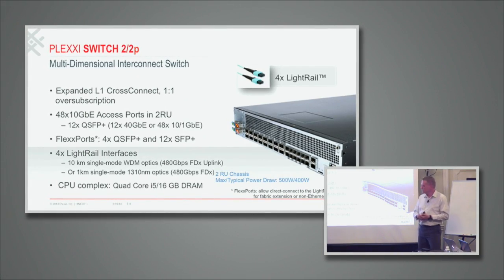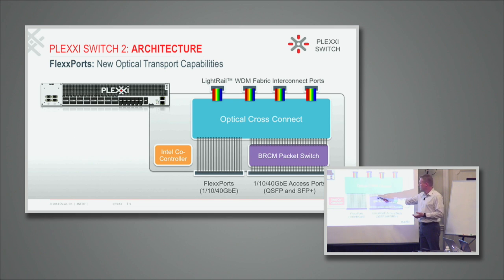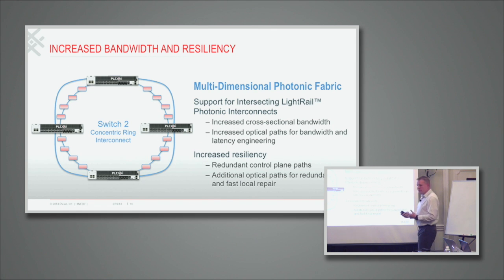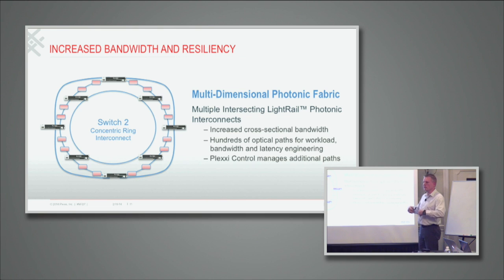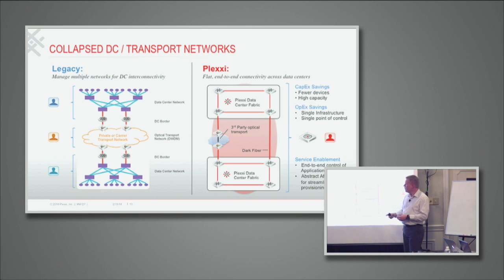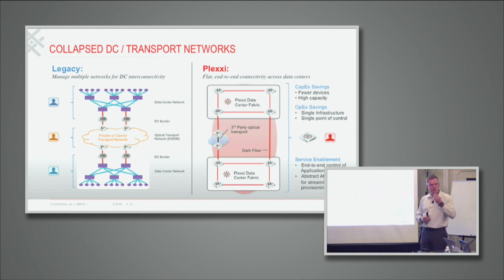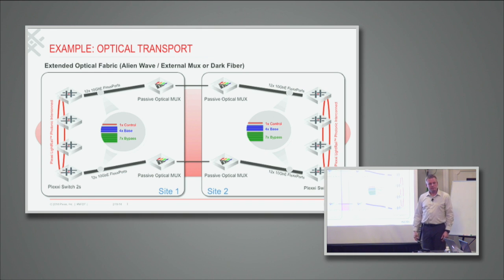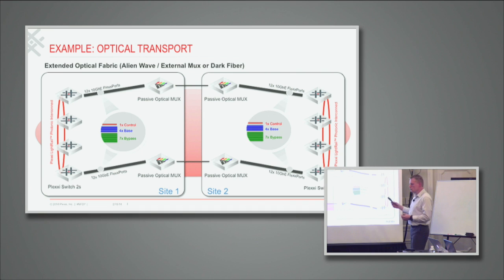Plexxi Workload: Switch2 and Multi Degree Topologies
Presenter: Marten Terpstra, Director of Product Management, @MartenT1999

Recorded at Networking Field Day 7 on February 19, 2014.